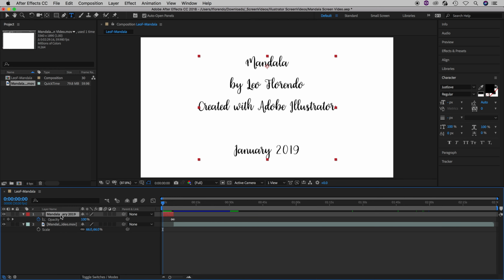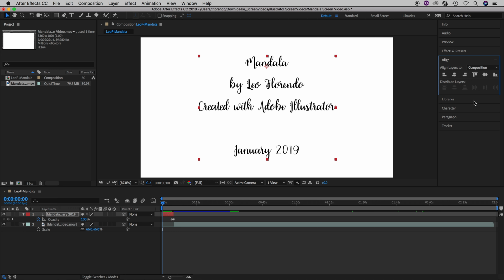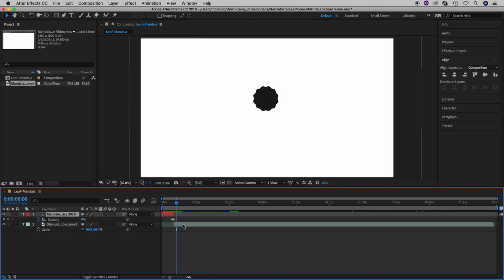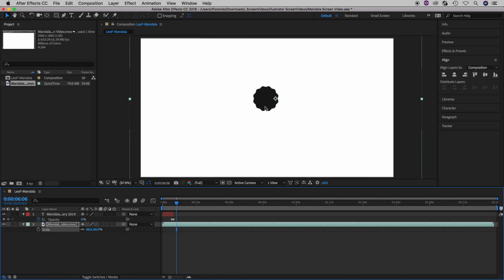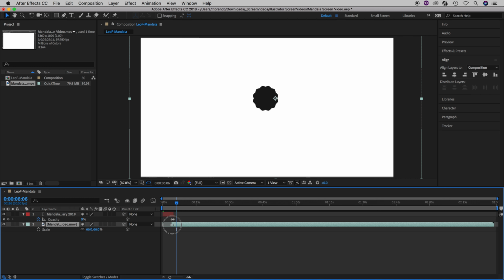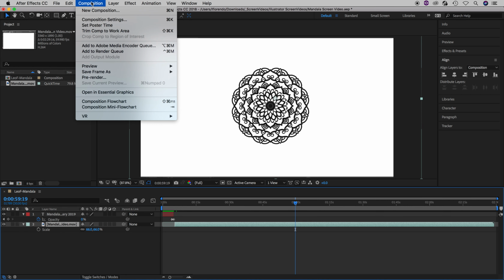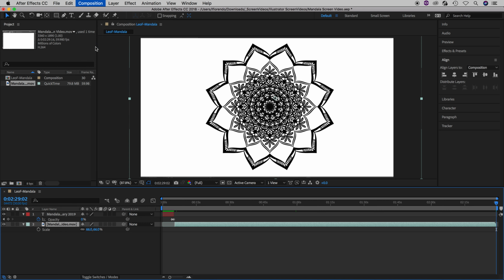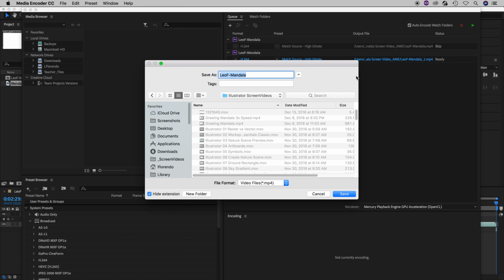Mandala Screen Video Instructions